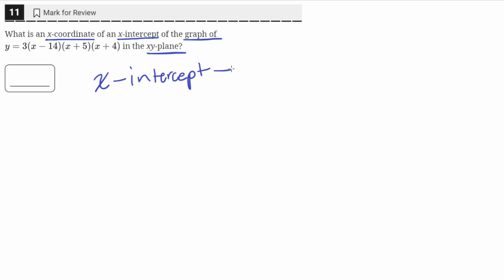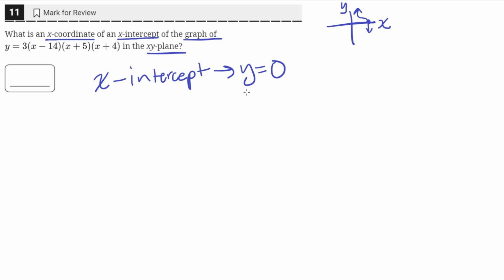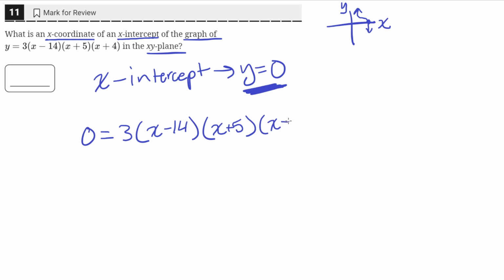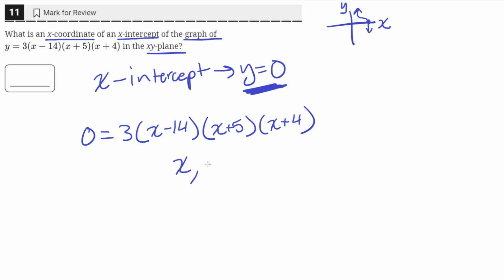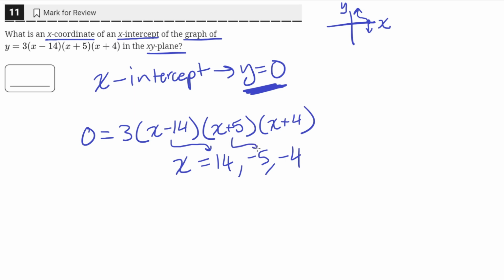Mastering MATH: DIGITAL SAT Practice Test 7 Explained! (ft. Math Module 1 - Question 11)